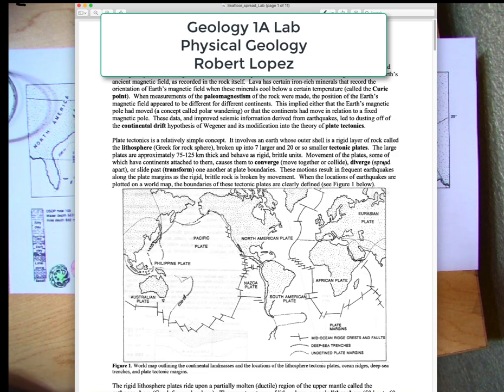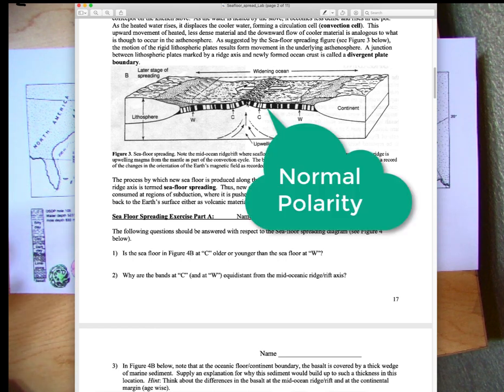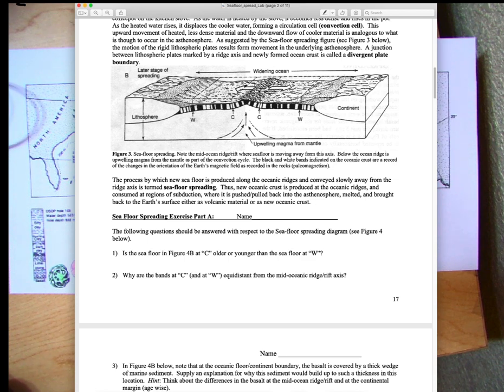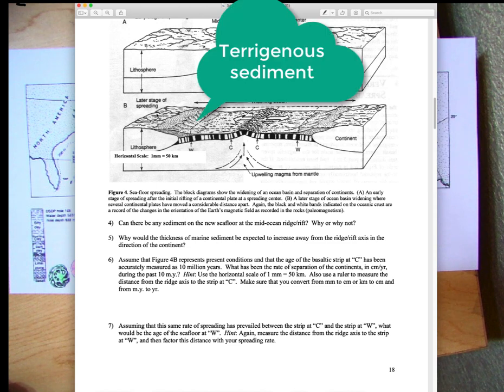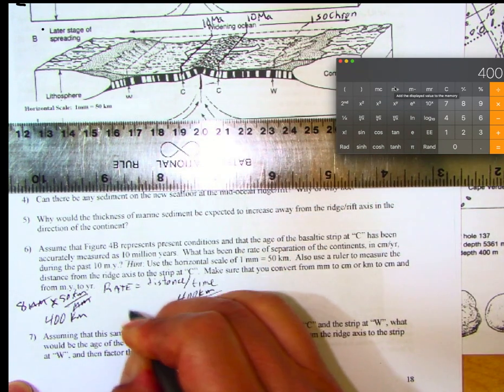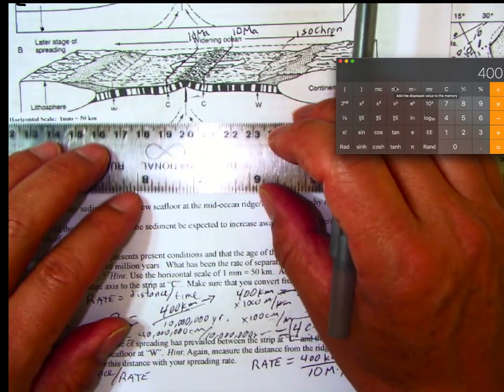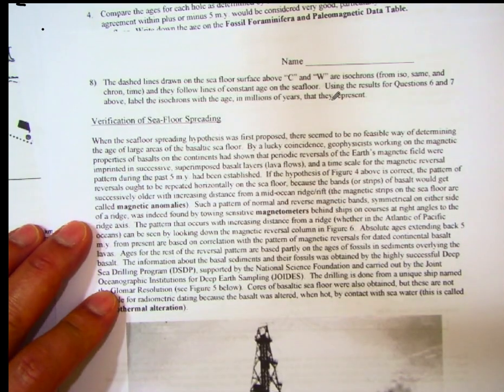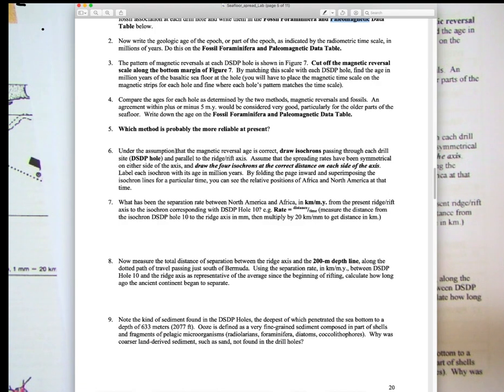Seafloor Spreading Lab